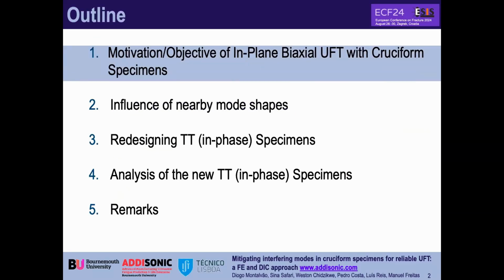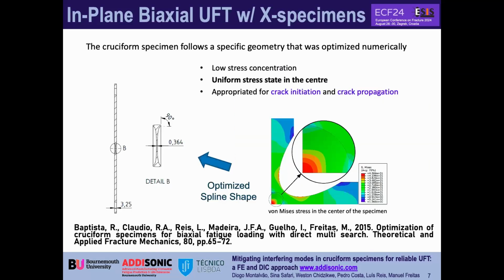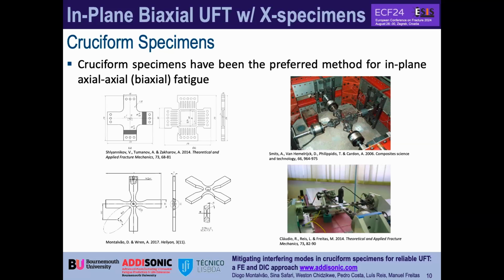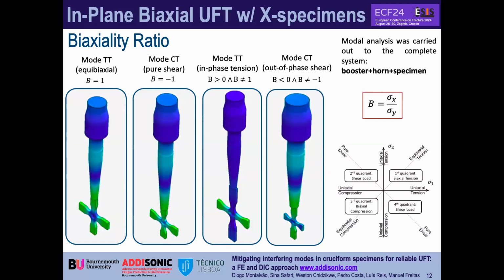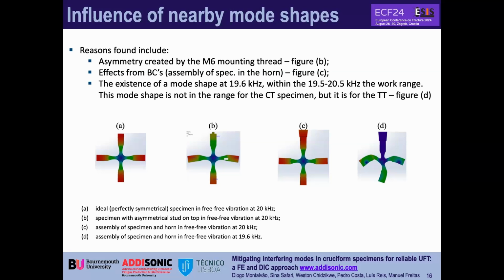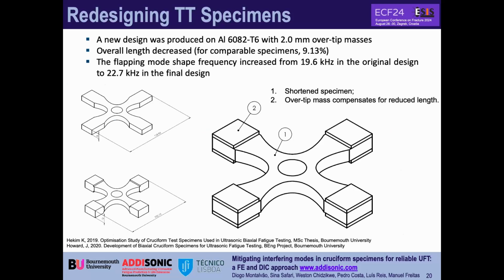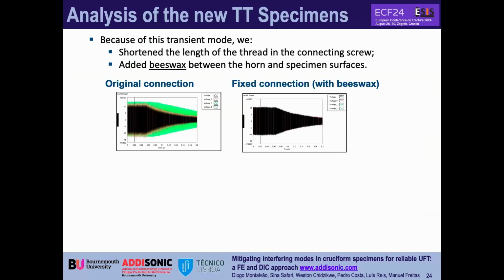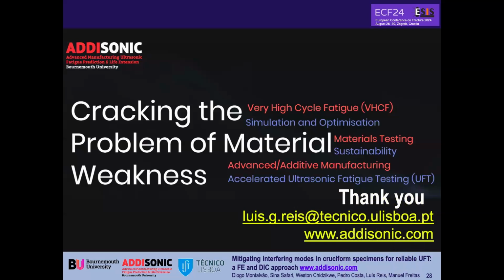MITIGATING INTERFERING MODES IN CRUCIFORM SPECIMENS FOR RELIABLE ULTRASONIC FATIGUE TESTING A FINIT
Montalvao, Diogo; Safari, Sina; Chidzikwe, Weston; da Costa, Pedro Rodrigues; Reis, Luis; Freitas, Manuel